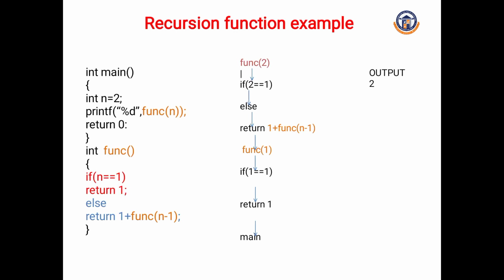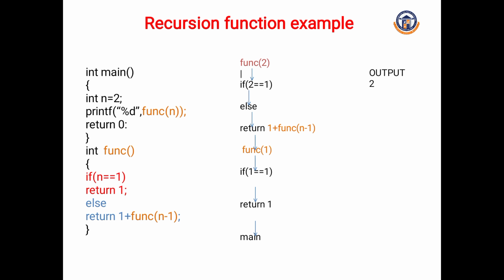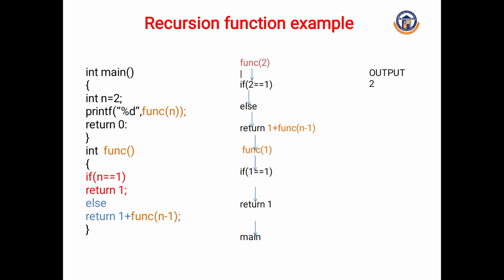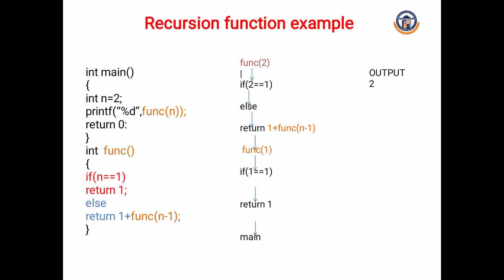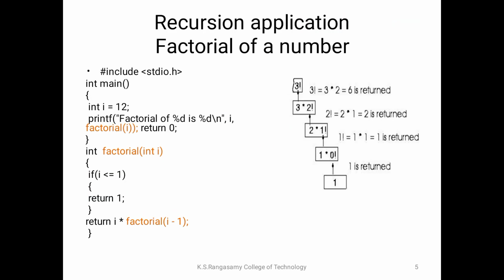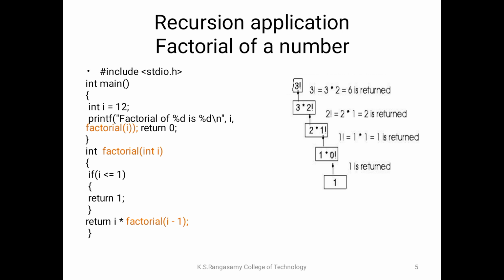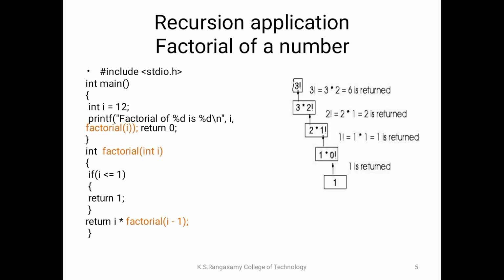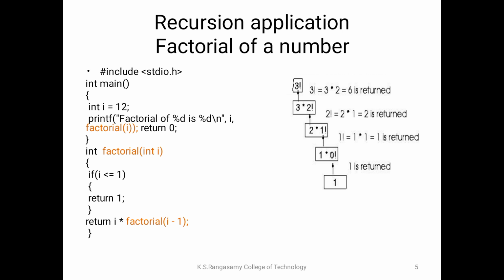Recursion and its application in C